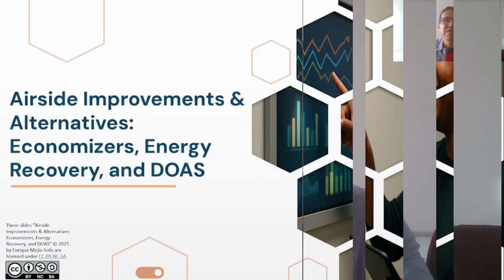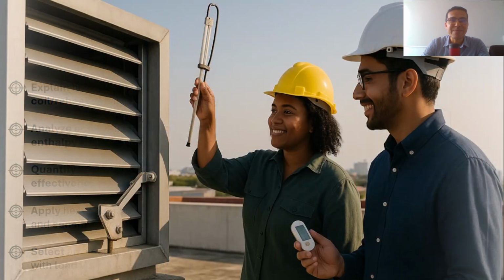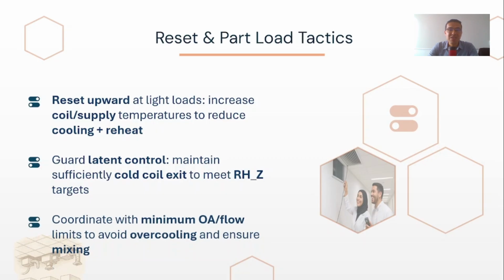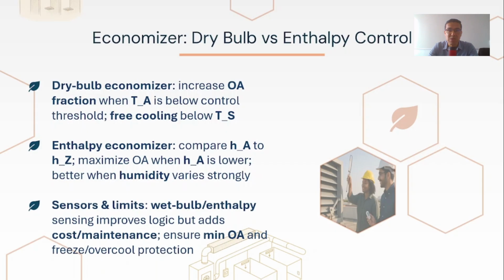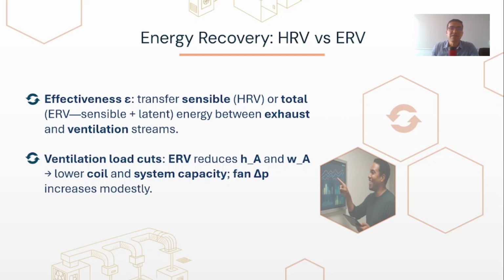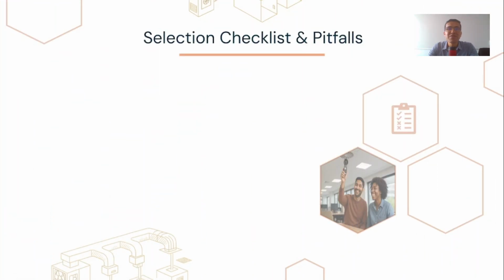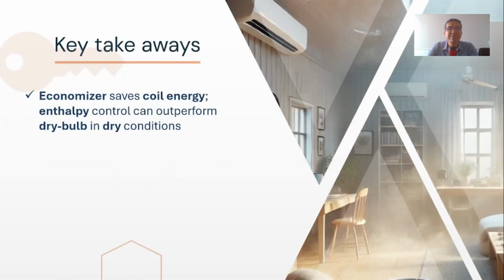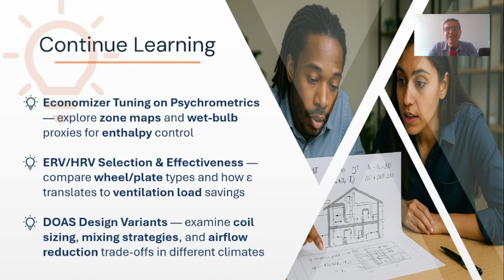Airside Improvements & Alternatives Economizers, Energy Recovery, and DOAS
Course: Fundamentals of HVAC Systems